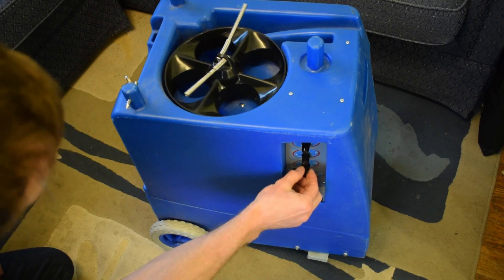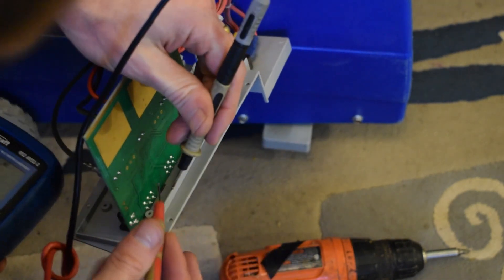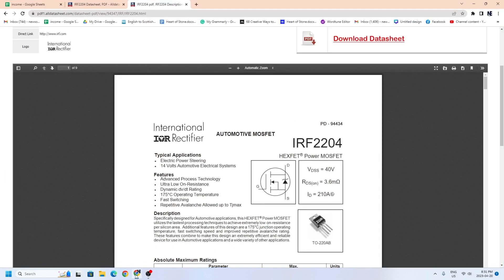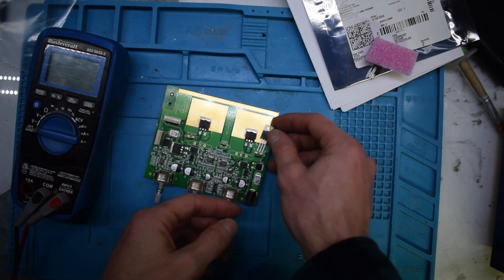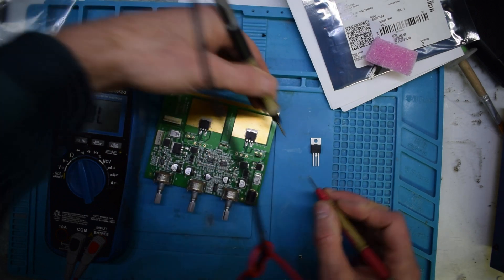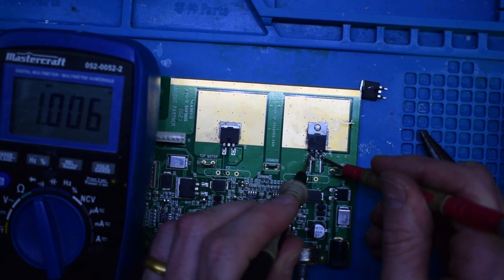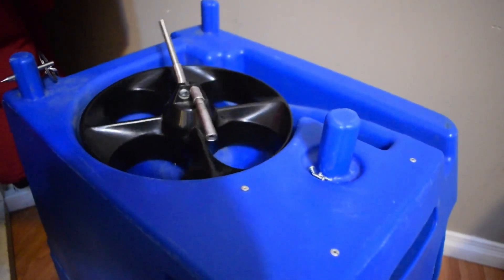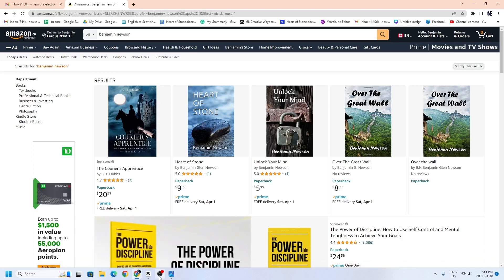Silent partner ball machine repair (speed control)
This silent partner ball machine's shooting speed was much too high and when the adjustment knobs were turned it still did not adjust the machine's speed. The issue was with the high-powered HEXFEX transistors inside the machine.